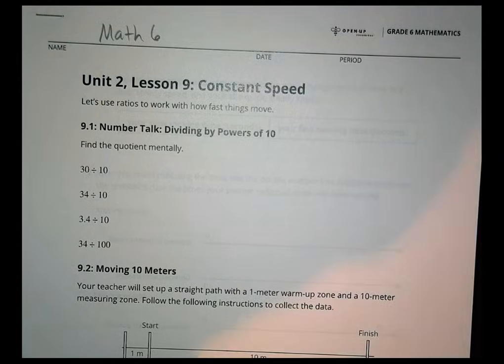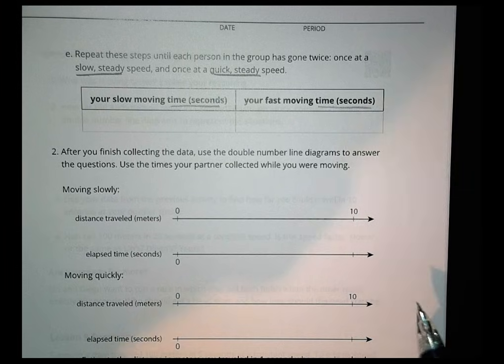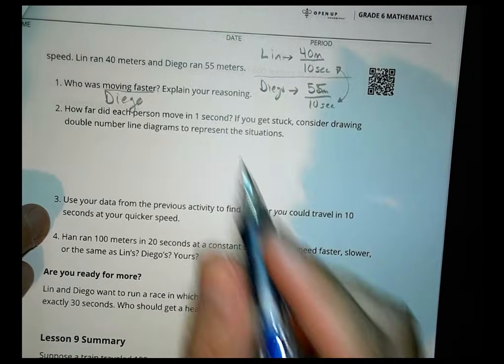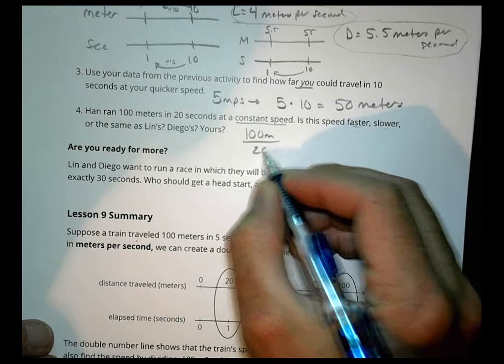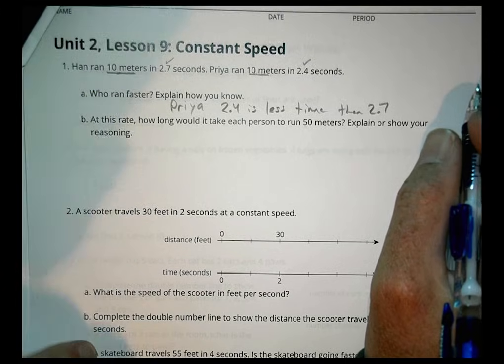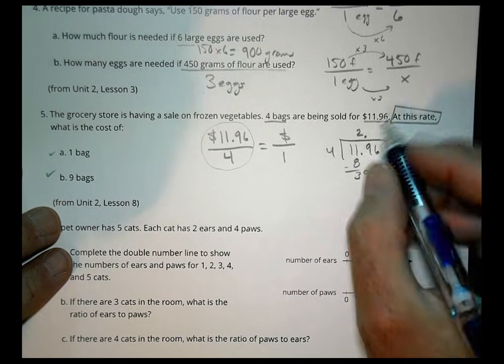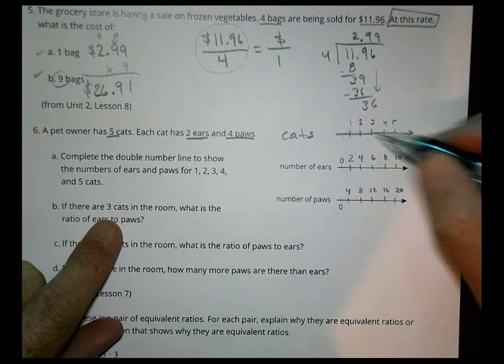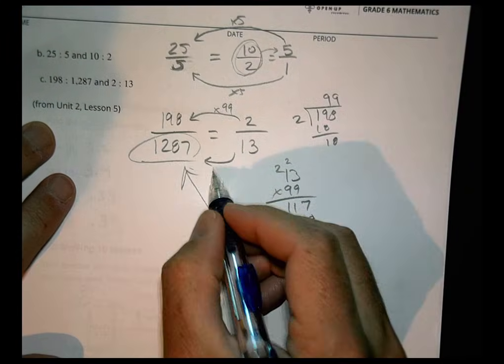6 2 9 Grade 6 Unit 2 Lesson 9 Morgan - Open Up Resources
Constant Speed